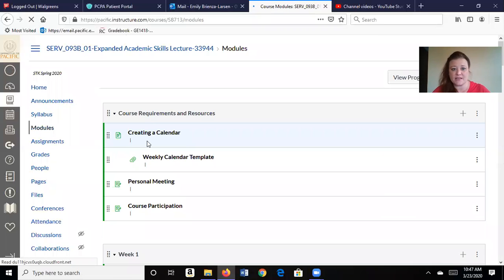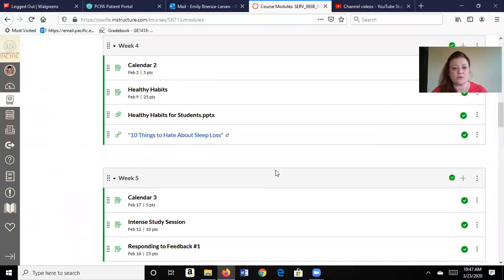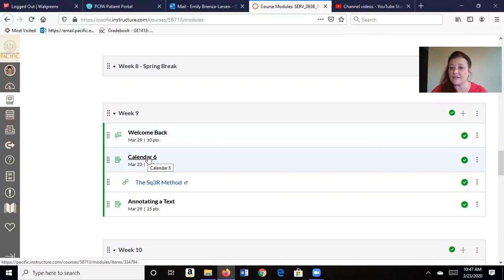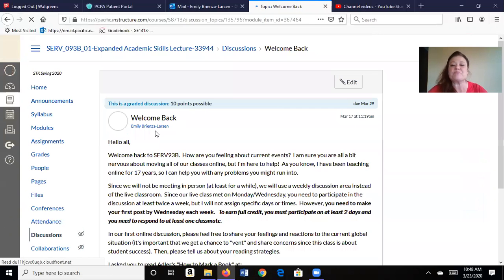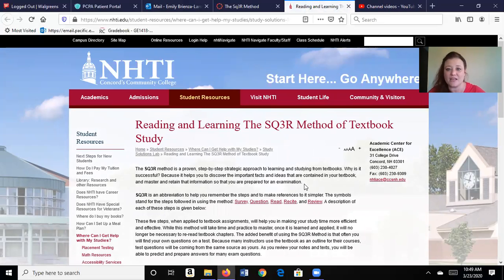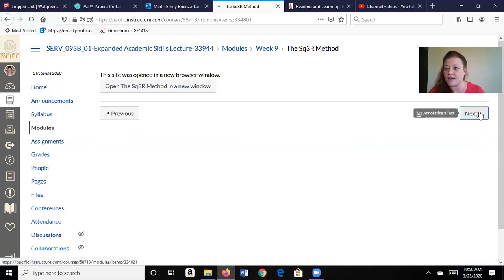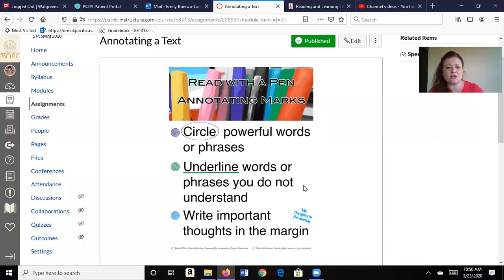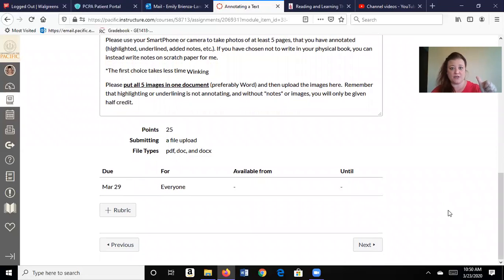Welcome Back Expanded Academic Skills